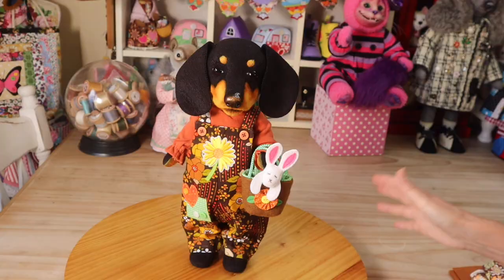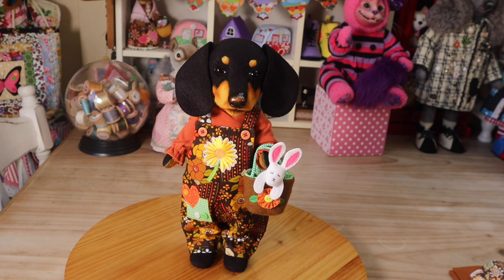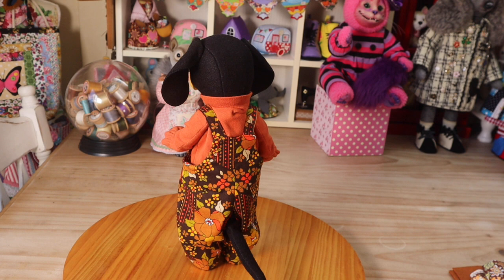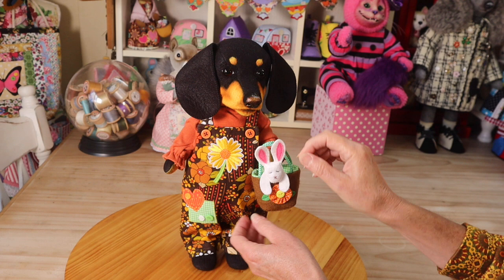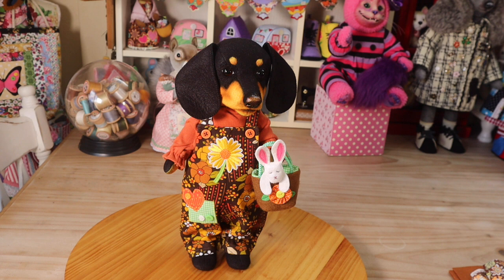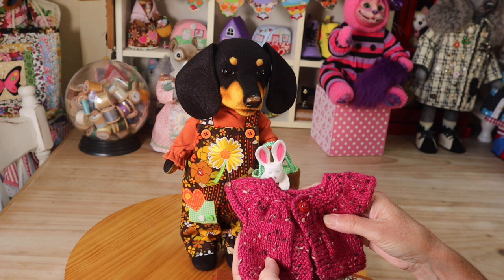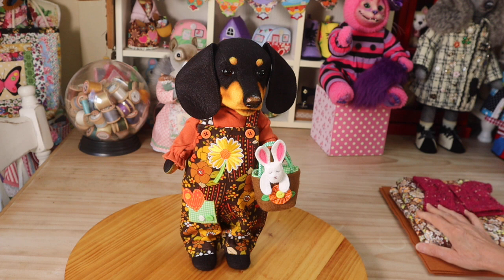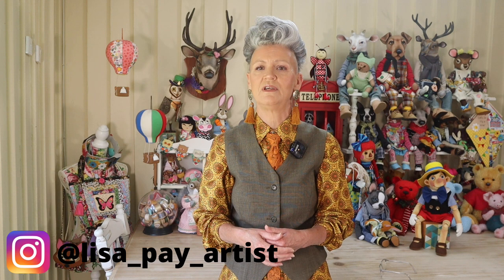"Strudel" Dachshund Art Doll || January Masterclass || And a GIVEAWAY!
Introducing "Strudel" our January Masterclass project
A Free-Standing Dachshund Art Doll